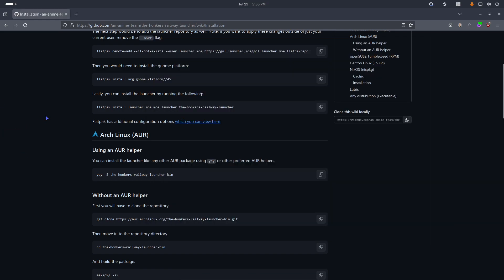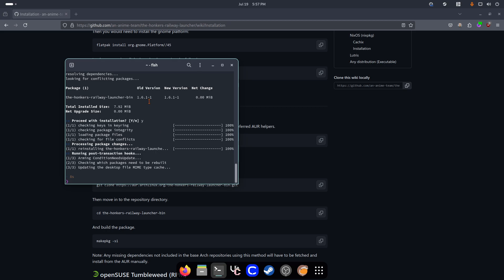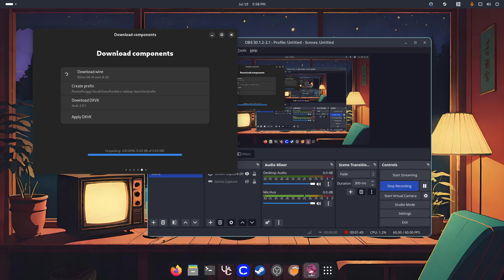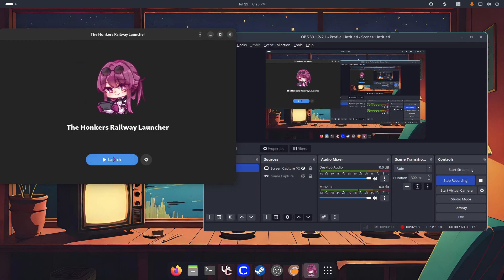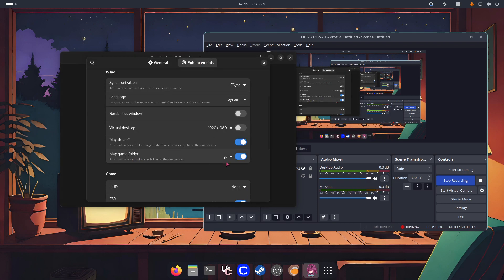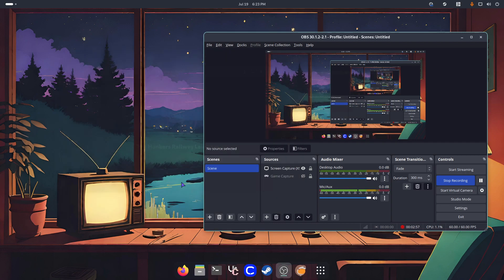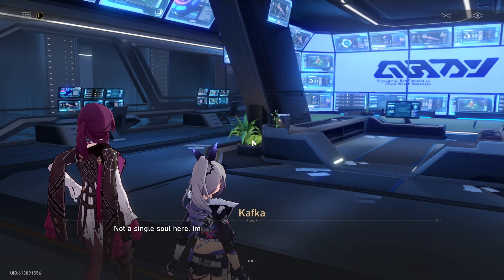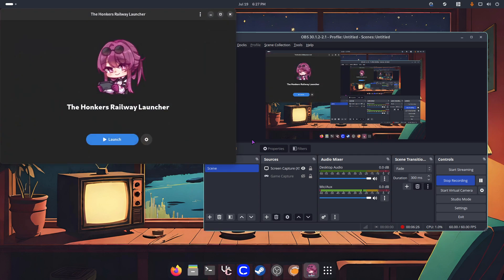How to play Honkai Star Trail on Archlinux | Cachy OS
00:00 Installing Launcher and yay
01:05 Wine installation and game path
02:00 Installing the Game
02:40 Fixing game path (in case you face it)
03:02 Launching game, Logging and playing

(Don't worry, I use a dummy account not real email)

System specs:
Ryzen 7 5700x
RTX 4070T
32GB RAM 3200mhz
CachyOS Gnome 46.3 - Proton Experimental
6.9.7-2-cachyos - 555.58  Nvidia Stable Driver
X11 I get higher FPS.

Cachy OS can be obtained from:
(planned to be released tomorrow Sunday 14)

Join Cachy OS Communities!
Support & community